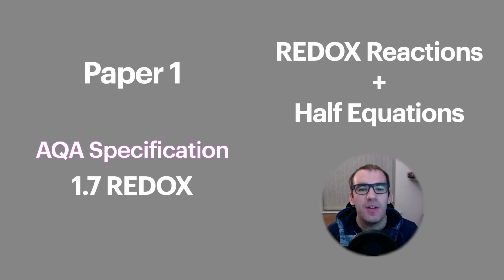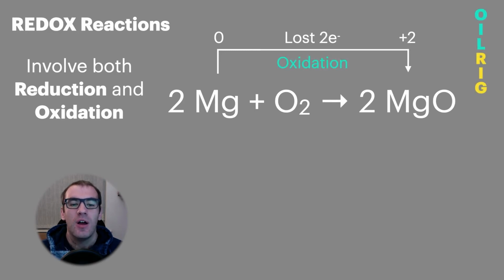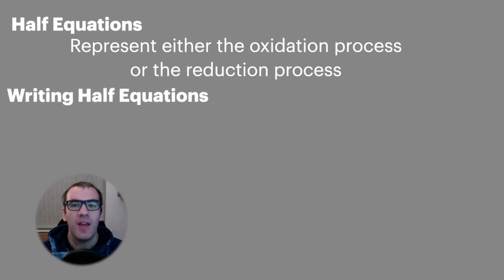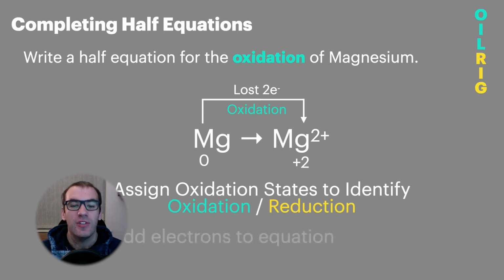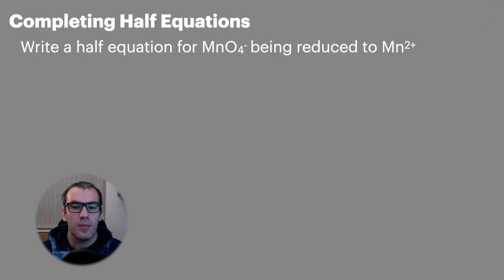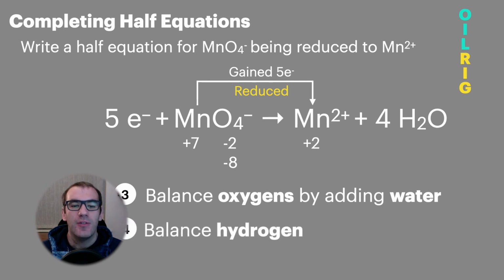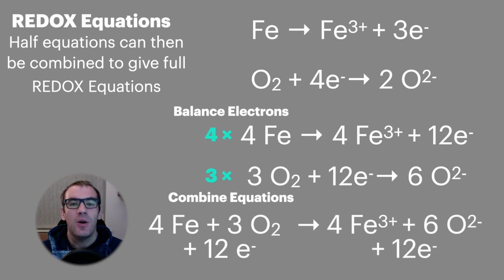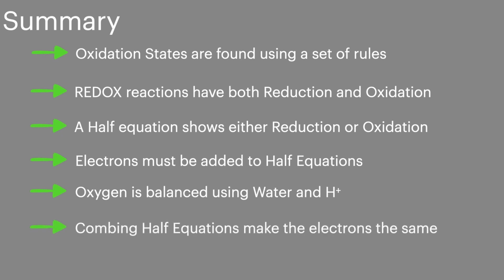REDOX Reactions and Half Equations, Paper 1 - AQA A Level Chemistry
Hello Chemists, in this video I talk you through REDOX equations, involving both Oxidation and Reduction Half equations. We look at the steps required for making half equations including how to balance the number of electrons and the oxygen atoms, using water and Hydrogen. Video Sections below. AQA Specification 1.7 REDOX reactions and half equations, Paper 1 of your final exam.

⏰ Sections ⏰
0:00 Intro
0:42 Oxidation States Recap
0:56 REDOX Reactions
1:47 Simple Half Equations
3:28 Balancing Oxygens
4:44 Combining Half Equations
5:46 Summary